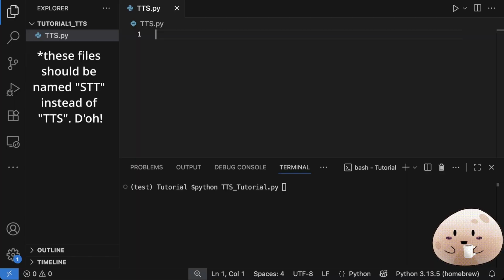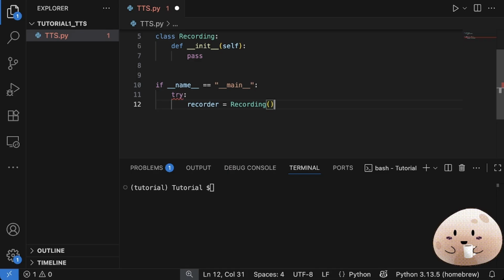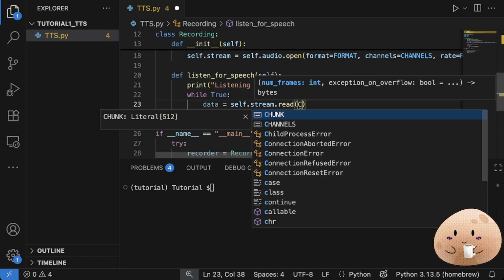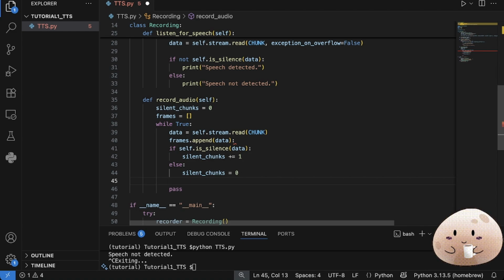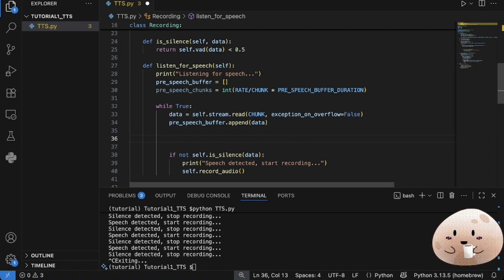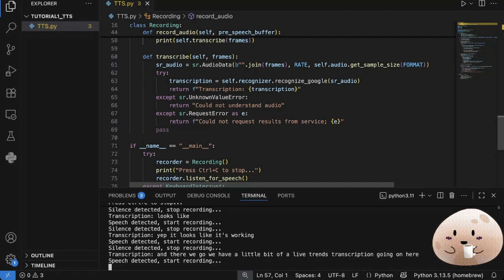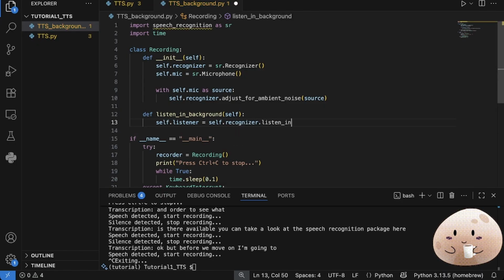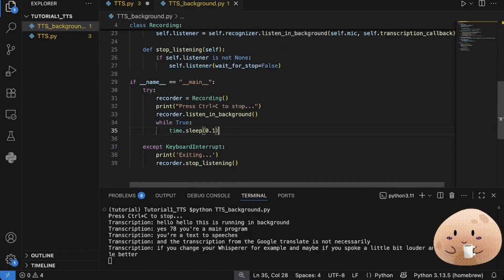AI Vtubing 101 - Lesson 1: Speech to Text (CODE WITH ME)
In a beginner-friendly Python coding series, Nebby’s creator invites you to develop an AI Vtuber with him. This coding series covers the basics of an AI agent conversation pipeline: speech-to-text, large language model, and text-to-speech modules. In this episode, we introduce the speech-to-text module, which is a critical component for converting captured audio into text for the AI to understand. Join us in developing a real-time speech-to-text conversion module, which can run in the background.

Who is Nebby?
Nebby is an AI v-tuber created by one man for his wife to keep her company.

Time Stamps:
00:00 Intro
00:35 Completed Tutorial Script Example
01:03 Step 1: Set Up your Python Environment
03:38 Step 2: Writing your Script
20:23 Step 3: Running in Background

Nebby: the husband ♡
Vtuber model: Char